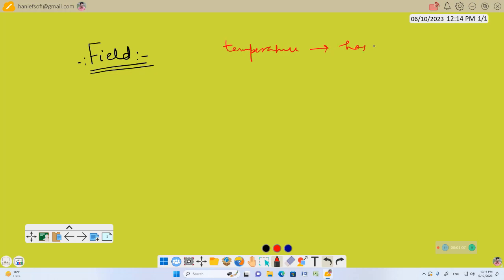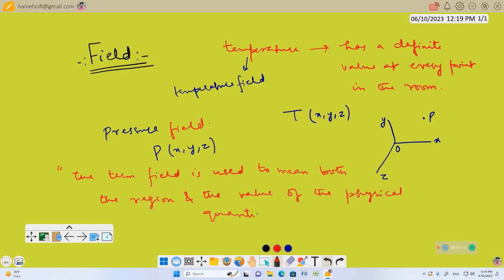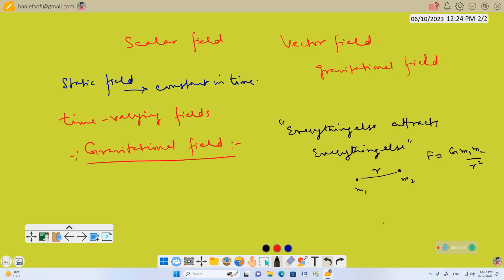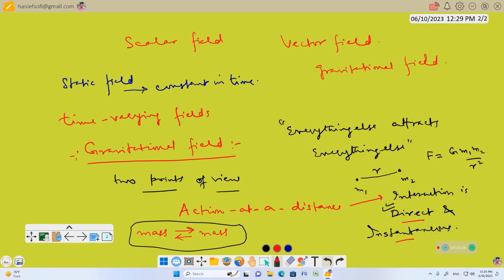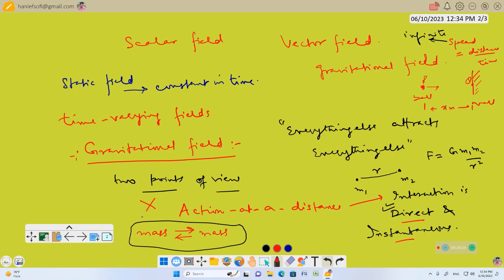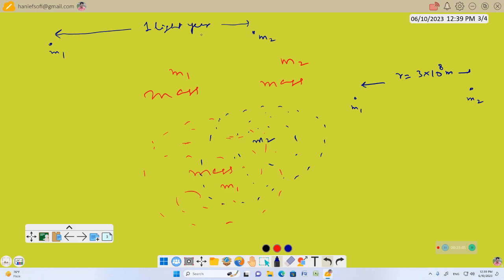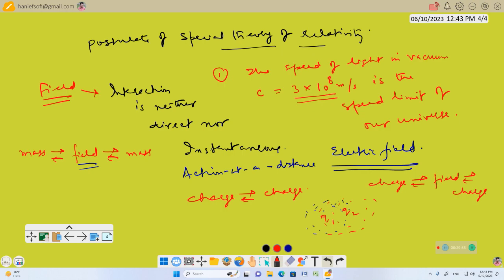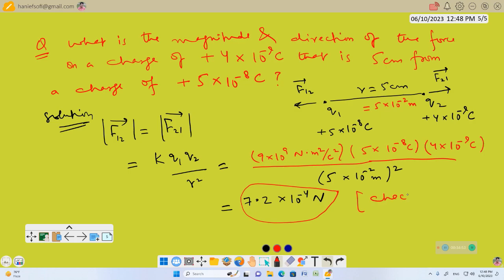ELECTRIC FIELD.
PHYSICS FOR CLASS XII LECTURE 5.